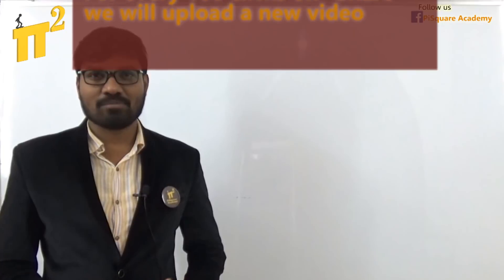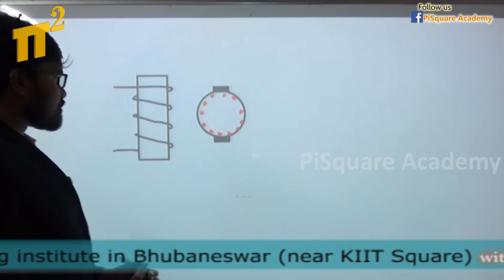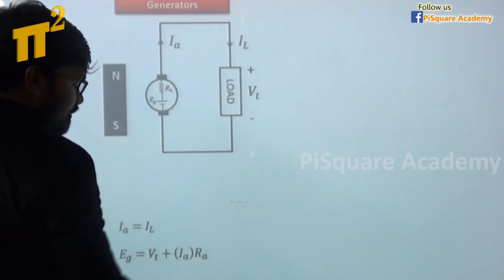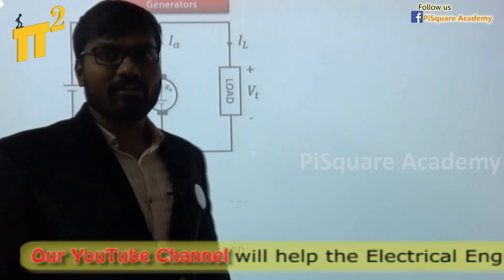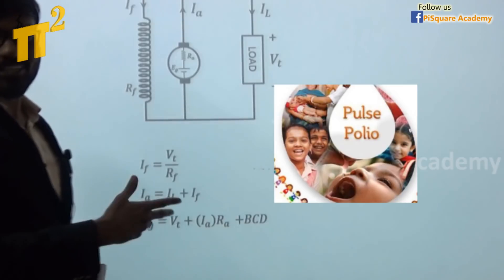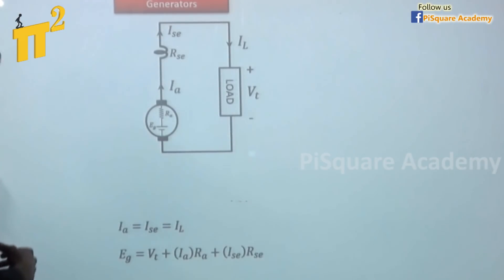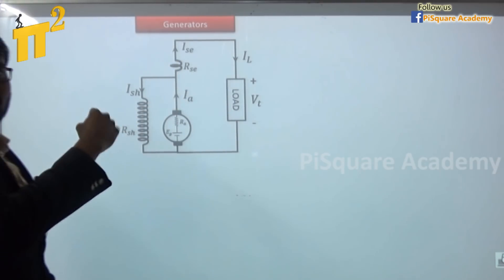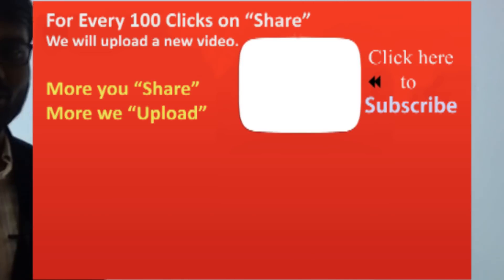Clear Explanation of Types of DC Generators, current and emf equations | Subtitles included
This video describes the types of dc generators based on connection and also their current, emf equations are derived.

Permanent magnet type: 2:30
Separately excited type: 3:30
shunt generator: 5:00
series generator: 6:15
long shunt compound generator: 8:00
short shunt compound generator: 9:05

Motto of our YouTube channel:
1.To serve at least 1million students in understanding the Electrical Engineering concepts for Free.
2. Introduce new class room teaching methodologies to our existing education system.